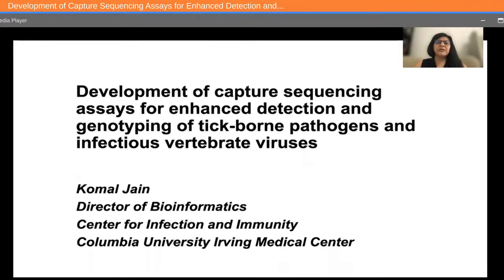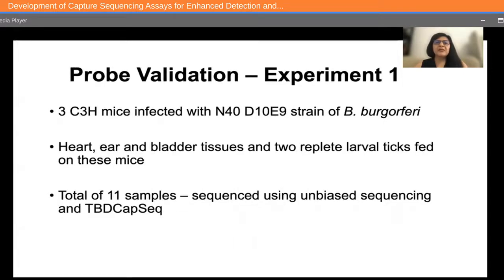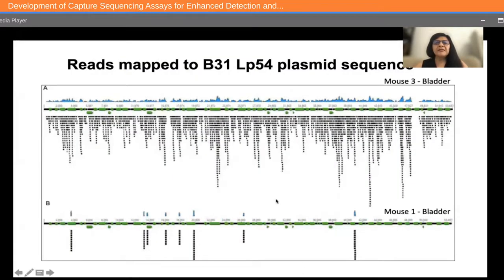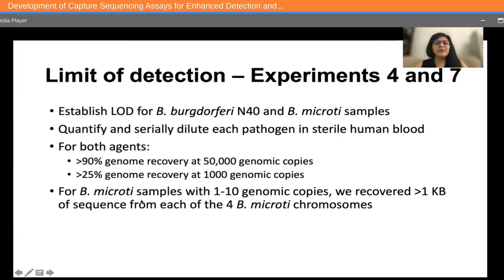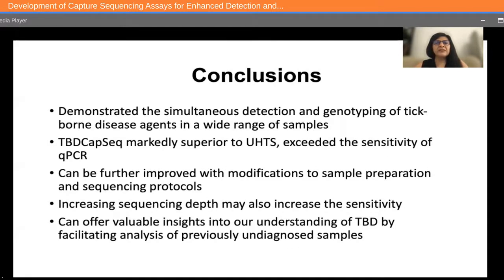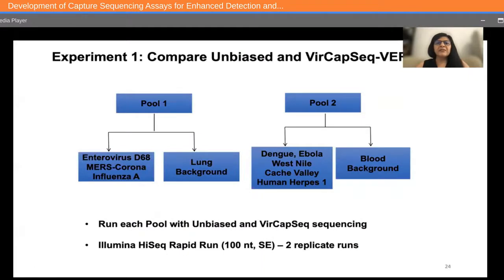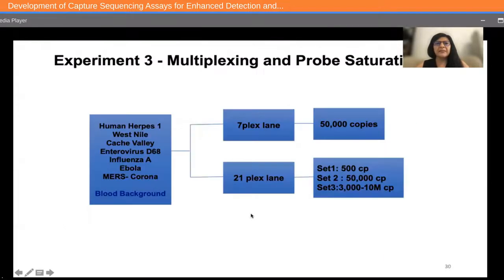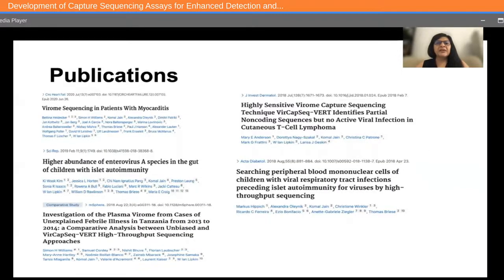Development of Capture Sequencing Assays for Enhanced Detection and Genotyping of Tick-borne...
Presented By: Komal Jain, M.Sc., MS

Speaker Biography: Komal Jain is the Director of Bioinformatics at the Center for Infection and Immunity, Columbia University Irving Medical Center. She has vast experience in the implementation of automated pipelines backed by large genomic databases using distributed computing, designed for analysis of sequencing and non-sequencing based high-throughput omics datasets. She has worked on projects ranging from microbial metagenomics, discovery and characterization of viral genomes and variants, microbiome studies, host response to infections using a variety of platforms such as protein arrays, RNA-Seq, metabolomics and proteomics.

Webinar: Development of Capture Sequencing Assays for Enhanced Detection and Genotyping of Tick-borne Pathogens and Infectious Vertebrate Viruses

Webinar Abstract: Early detection is critical for prompt and effective treatment of acute infectious diseases. For tick-borne diseases (TBD), the lack of accurate early diagnosis can result in delayed treatment, augment morbidity, and increase the likelihood of developing persistent symptoms. For diagnosis of Lyme disease, the low sensitivity of molecular assays in the majority of clinical presentations has prevented their extensive implementation as an effective diagnostic tool. Serology remains the primary means of diagnosis for Lyme disease and the majority of TBD. TBDCapSeq is a sequencing assay that uses hybridization capture probes that cover the complete genomes of the eleven most common tick-borne agents found in the United States.

Earn PACE Credits:
1. Make sure you’re a registered member of LabRoots
2. Watch the webinar on YouTube or on the LabRoots